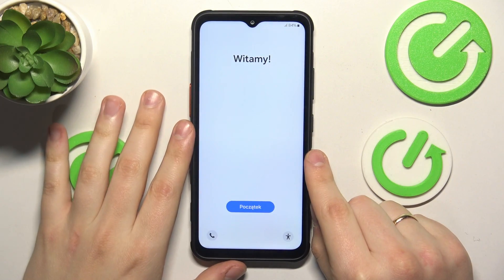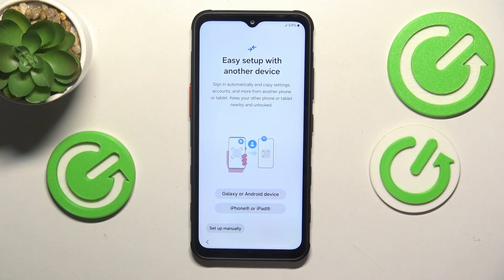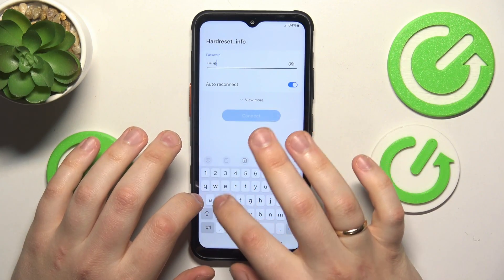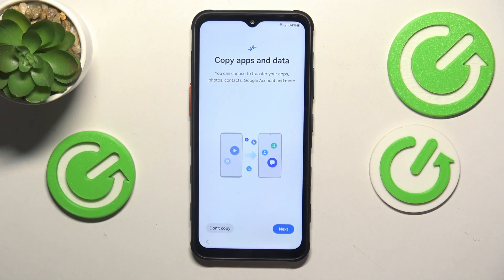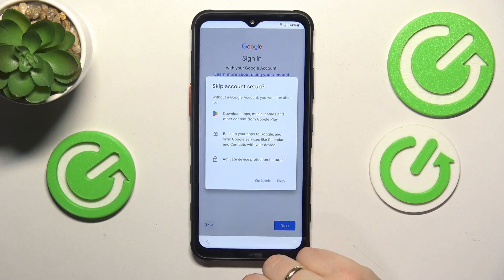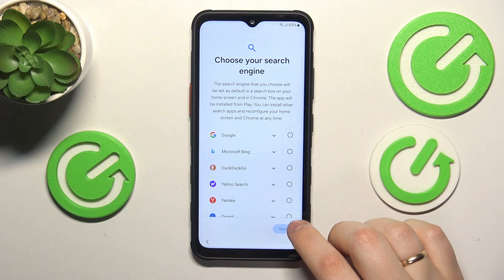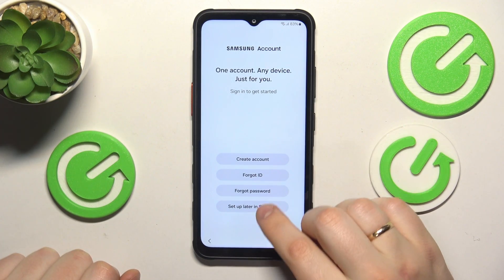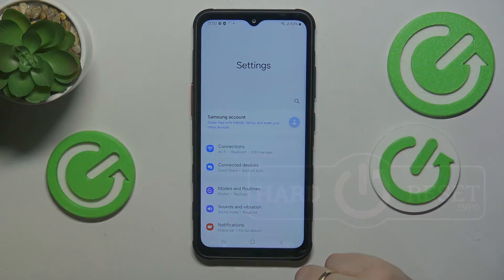How to Perform an Initial System Setup on SAMSUNG Galaxy XCover 7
Get started with your new SAMSUNG Galaxy XCover 7 smartphone by running the initial system setup with this easy-to-follow tutorial. In this video, we'll walk you through the step-by-step process to set up your device for the first time, including language selection, Wi-Fi connection, and account setup. Whether you're a new user or upgrading to the latest model, mastering the initial setup is essential for getting the most out of your device. Watch now to ensure a smooth and seamless setup experience on your SAMSUNG Galaxy XCover 7.

How to run an initial system setup on SAMSUNG Galaxy XCover 7? How to set up the SAMSUNG Galaxy XCover 7 smartphone? How to configure the SAMSUNG Galaxy XCover 7 phone after a factory reset?